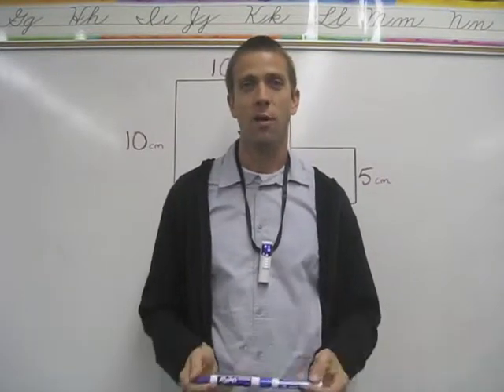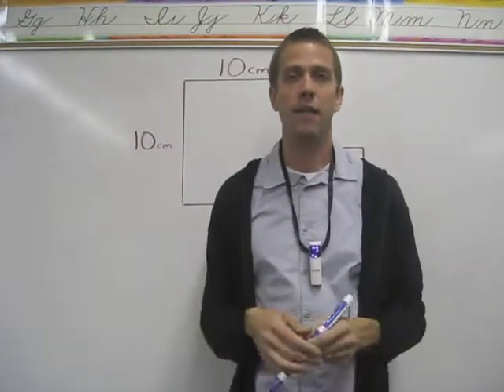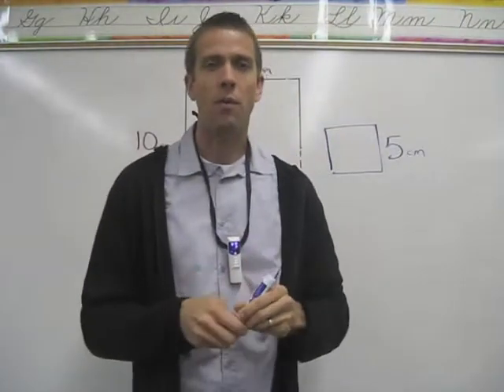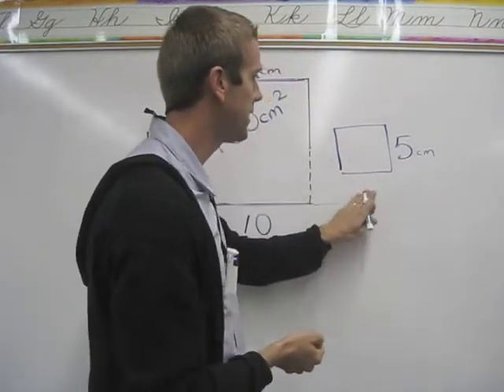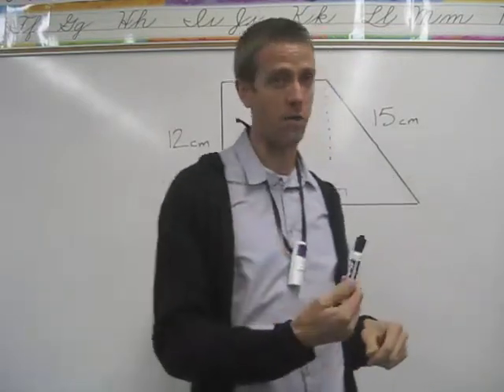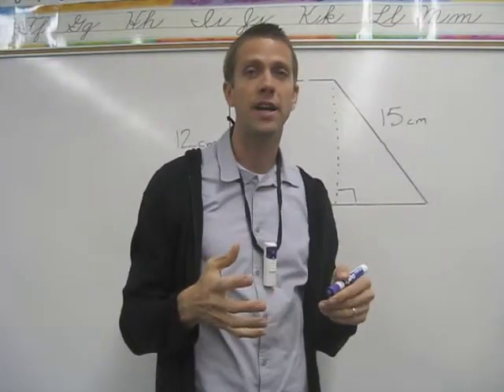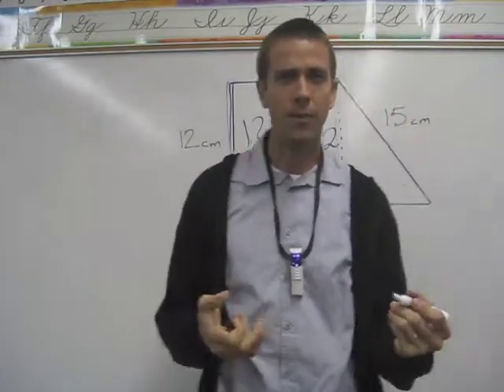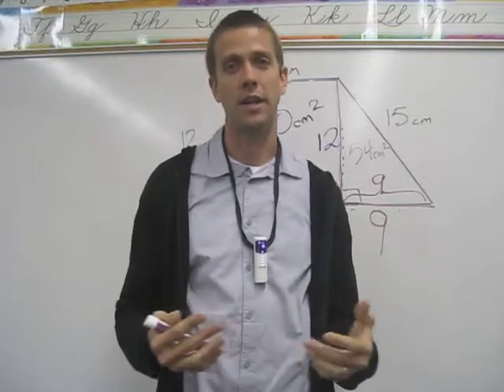Math Lesson 106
Complex Shapes